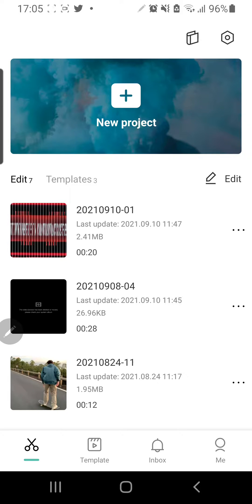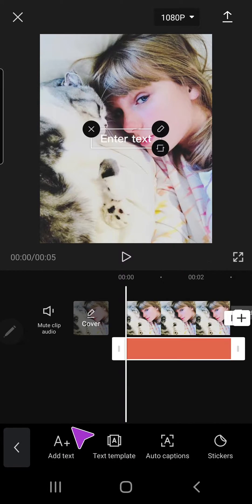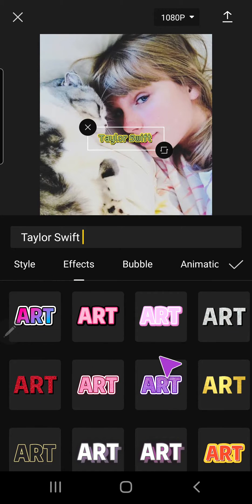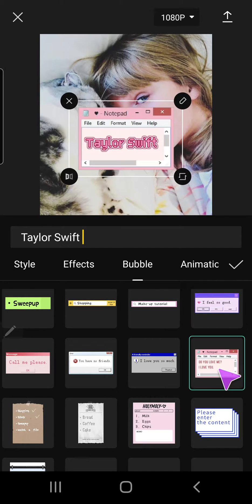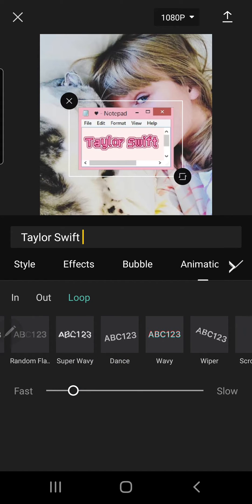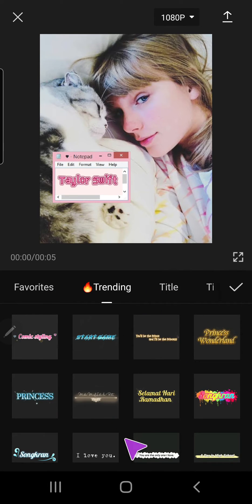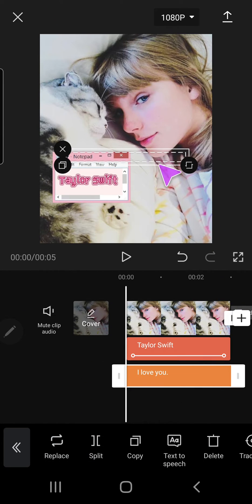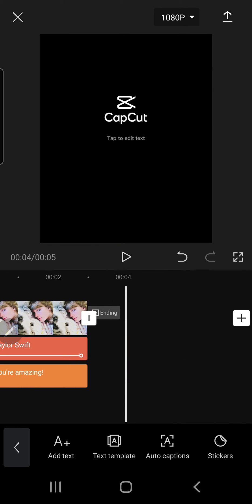How To Add Text Effects In CapCut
Want to add text to your videos or photos in CapCut? Here's how to do that!